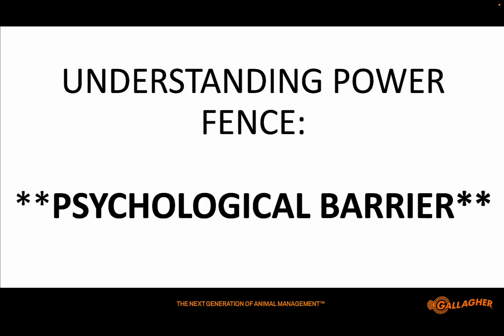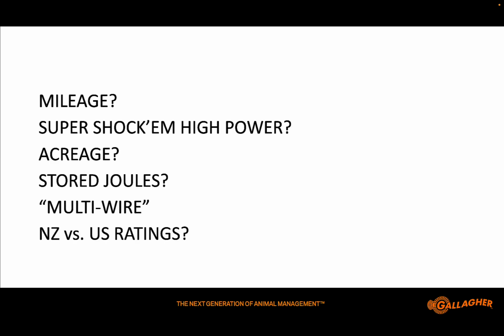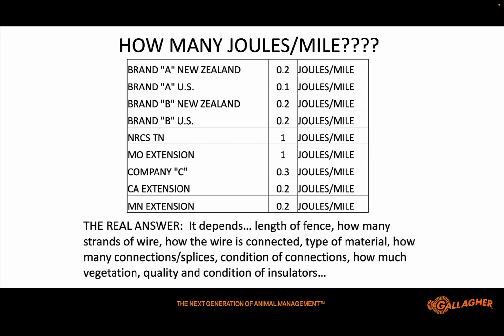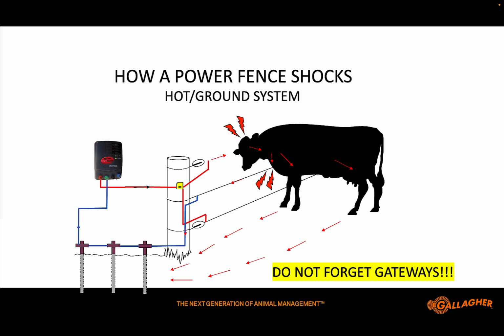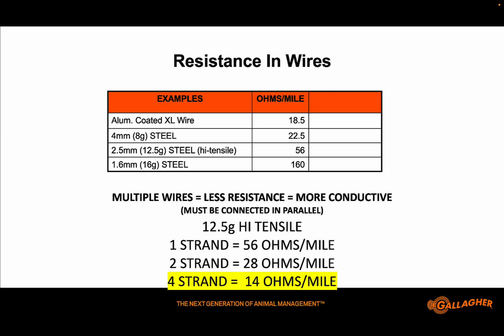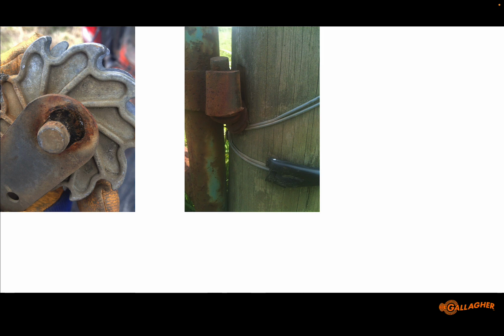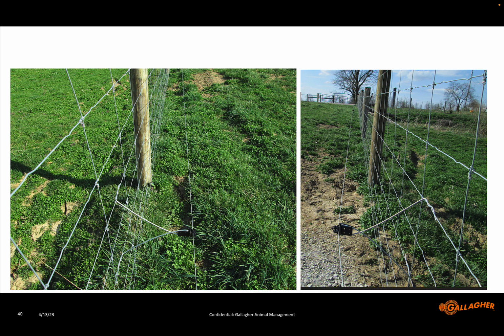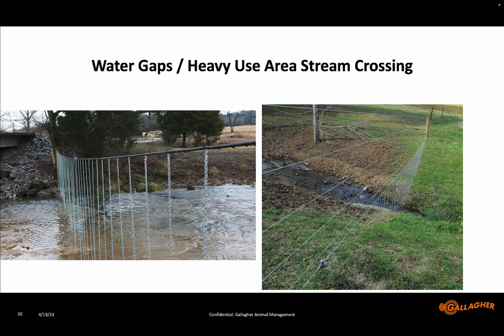Electric Fencing Basics-Jeremy McGill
This presentation was given as part of the Kentucky Fencing Schools held on April 11 and 13 in Scottsville and Richmond, respectively.